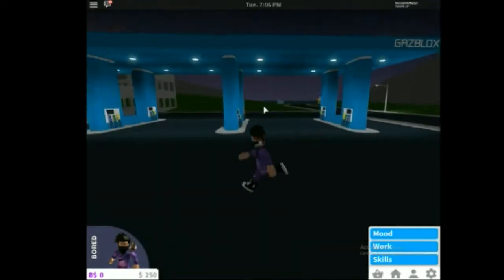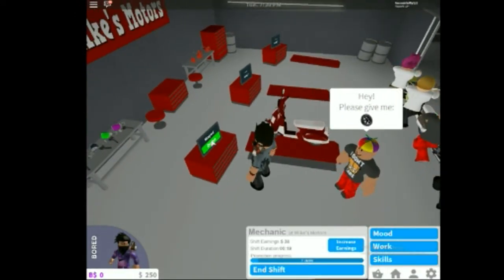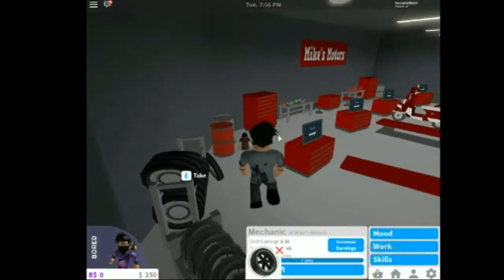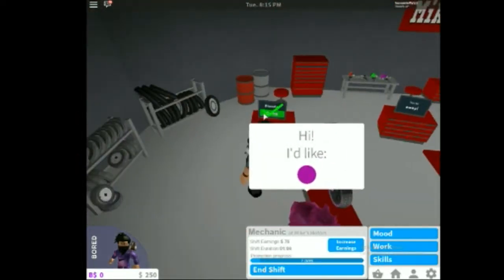WELCOME TO BLOXBURG!!!!! HOW TO MAKE 10K IN 20MIN!!!!!!!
HEY GUYS I HOPE YOU ENJOYED THAT AND IF YOU CAN BECOME A SPONSER PLEASE DO

KiLlEr